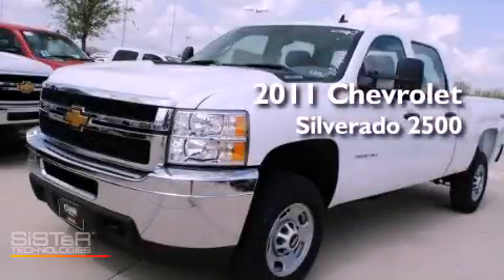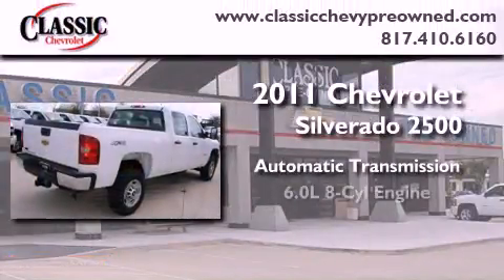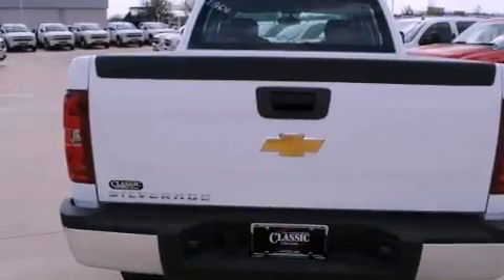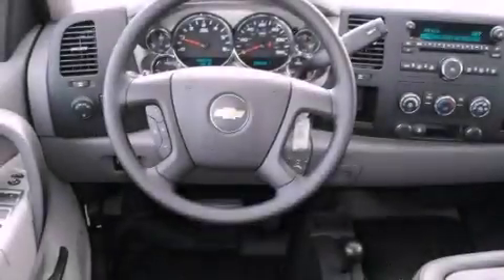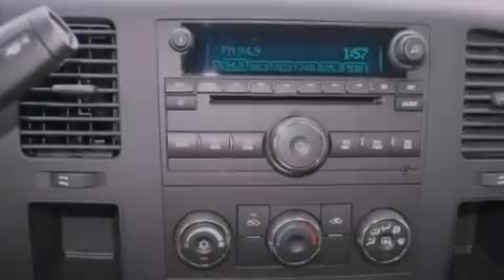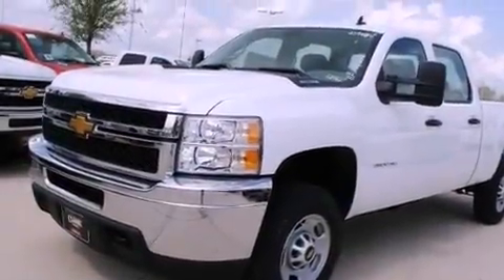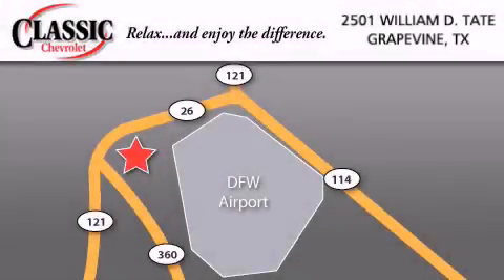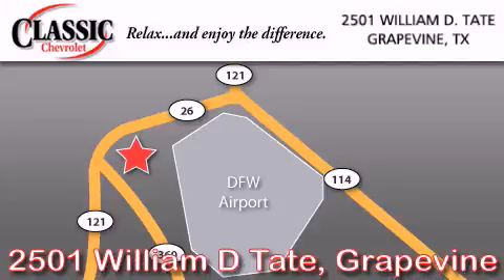2011 Chevrolet Silverado 2500 Dallas TX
Year : 2011
 Make : Chevrolet
 Model : Silverado 2500
 Engine : Gas V8 6.0L/366
 Trans . : Automatic
 Exterior : Summit White
 Miles : 202

 2011 Chevrolet Silverado 2500 Grapevine TX